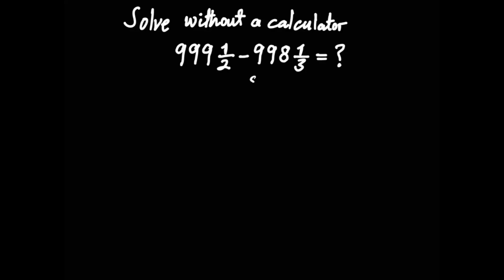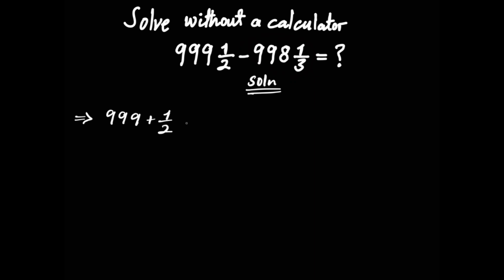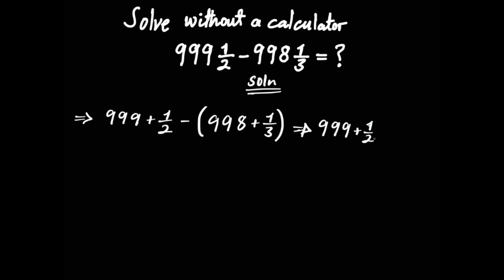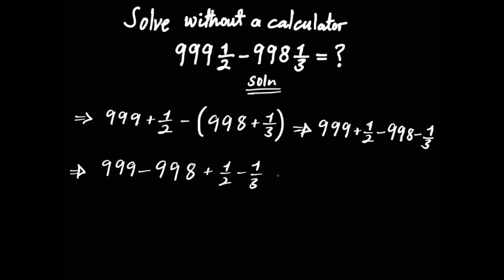How to do operations with large numbers without using a calculator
Can you solve 999½ − 998⅓ without using a calculator? In this video, we break down a simple mental math trick to solve mixed number subtraction quickly and accurately — no calculator needed! Perfect for students, teachers, and math lovers who want to sharpen their mental math skills. Watch till the end to see the full step-by-step solution.